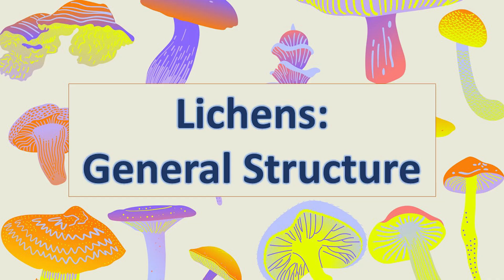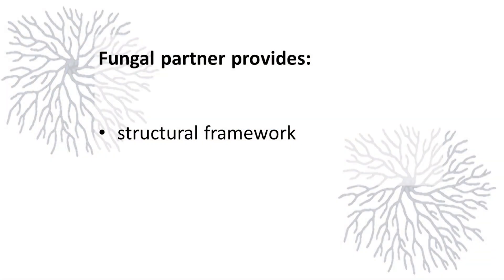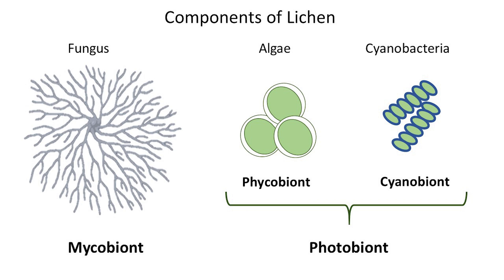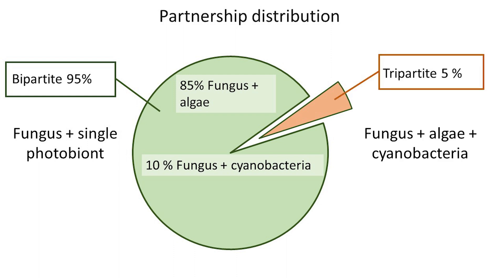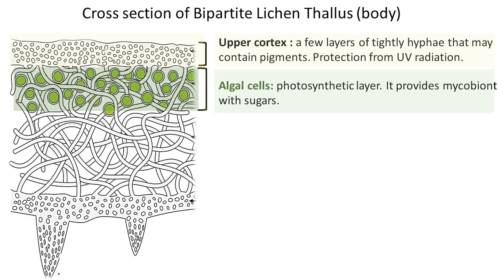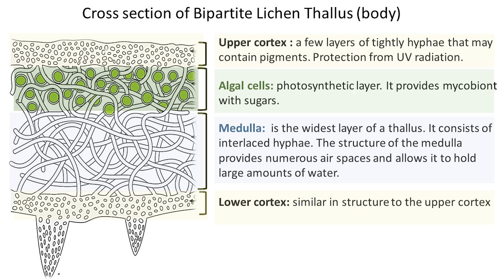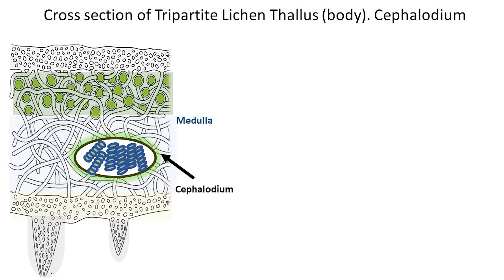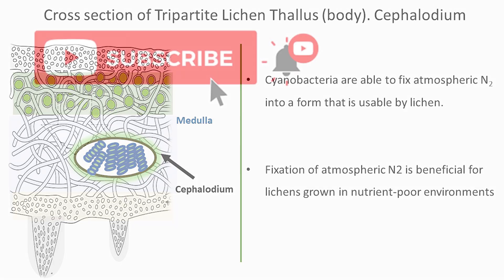Lichens: Structure, Partnership, Cephalodium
Here you will learn about the inner structure of lichens with specific terminology; partnerships with alga and cyanobacteria; cephalodium.